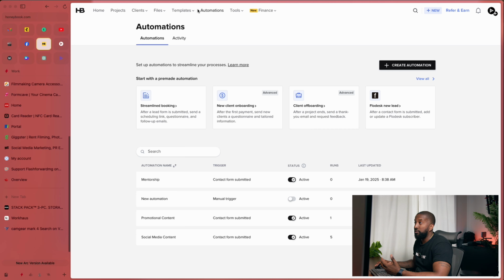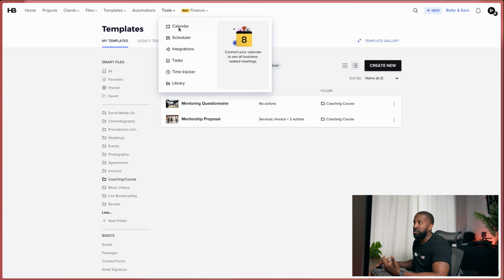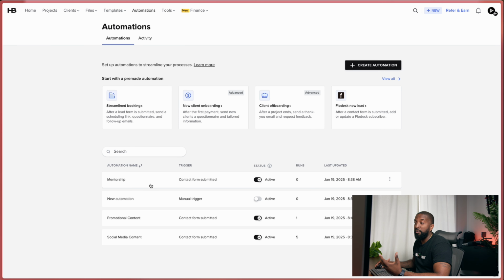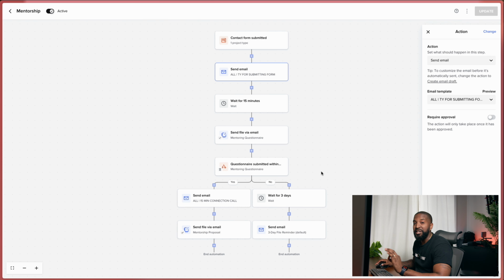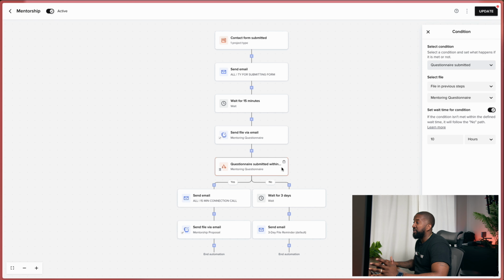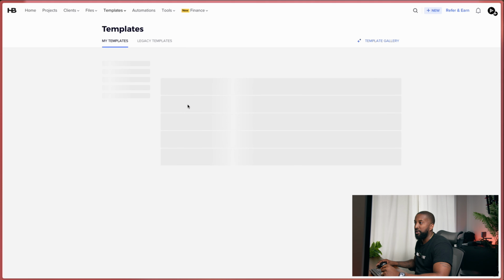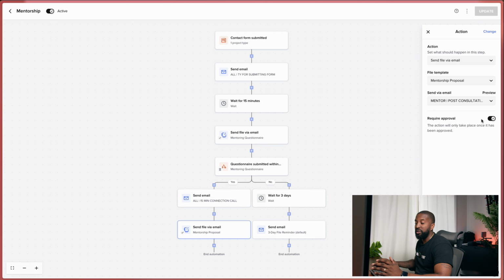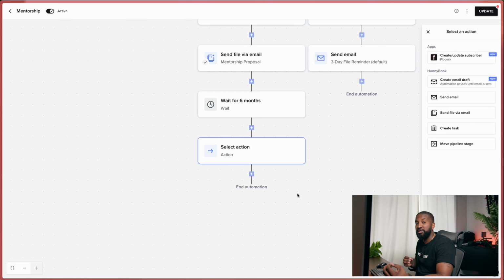Honeybook Automations Will Change Your Business Forever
It's impossible to scale your business if  you don't automate every day tasks. I'm going to show you how I create and use automations in Honeybook to get an edge in the creative space.

Gear used:
Zoom F6 recorder
Amaran 100d
Aputure lightdome mini II
RODE NTG4+